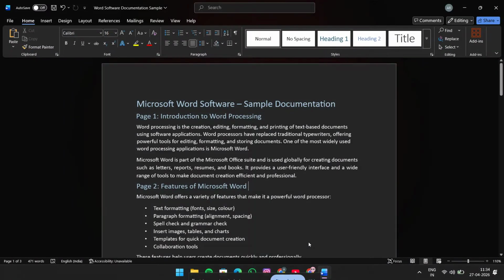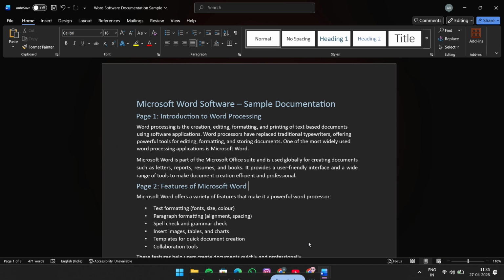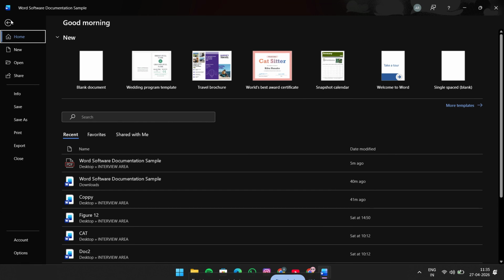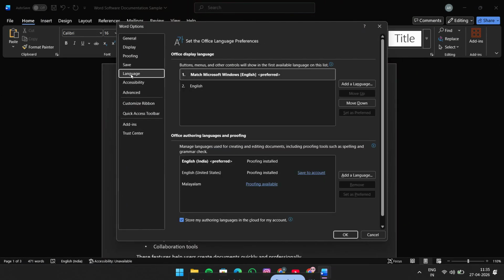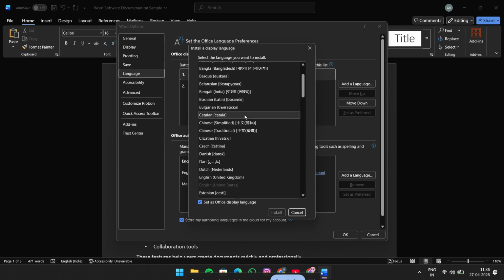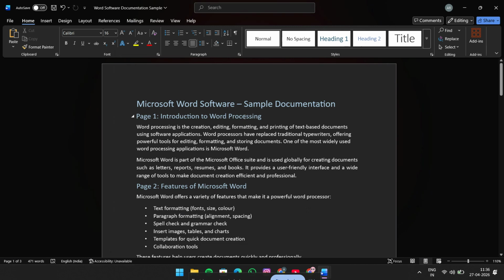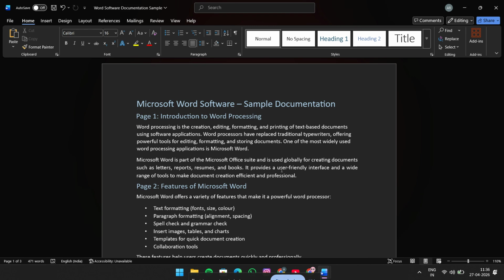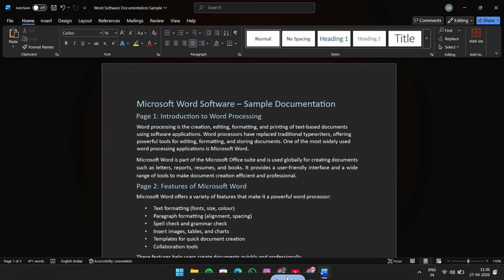How To Change The Language In Microsoft Word [Easy Guide]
Learn how to change the language in Microsoft Word step by step. This tutorial shows how to open Word Language settings, add a new language, set it as preferred, and restart Word to apply the change.

🕚Timestamps:
0:00 Intro
0:19 Open File And Go To Options
0:43 Select Language Settings
1:08 Add A Language Or Set As Preferred
1:43 Click OK And Restart Word
2:09 Final Tips And Outro

✍️What You'll Learn In This Video:
• How To Open Language Settings In Microsoft Word
• How To Add A New Language To Word
• How To Set A Preferred Office Display Language
• How To Apply Language Changes By Restarting Word
• How To Manage Editing And Proofing Language Options

💡Pro Tips:
• Restart Word after saving changes so the new language applies correctly
• If your language is missing, install the required language pack first
• Check both display language and editing language for full localization
• Use the correct proofing language if you write in multiple languages